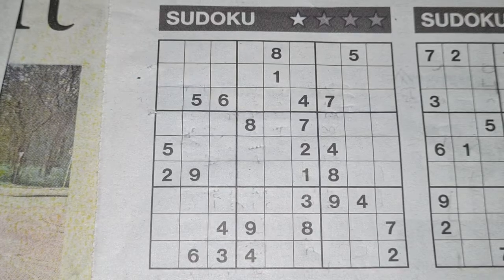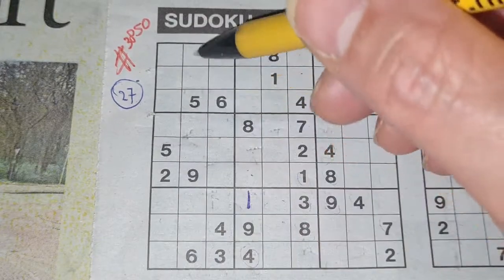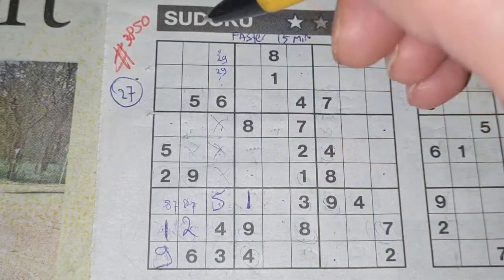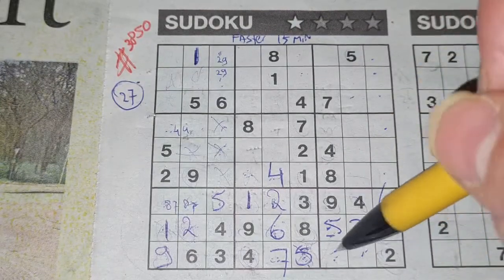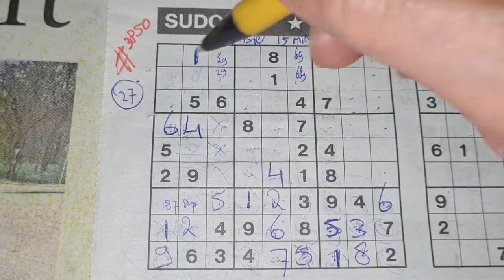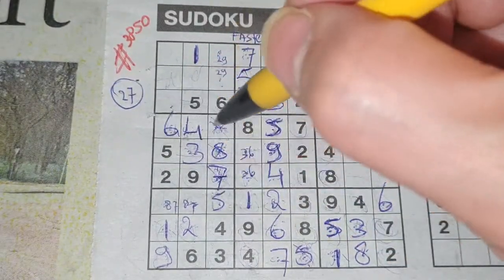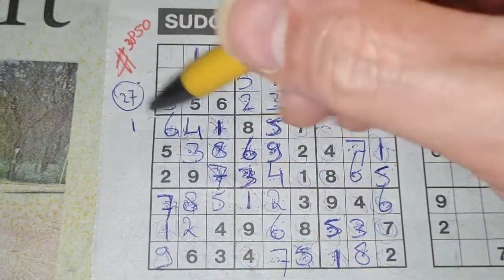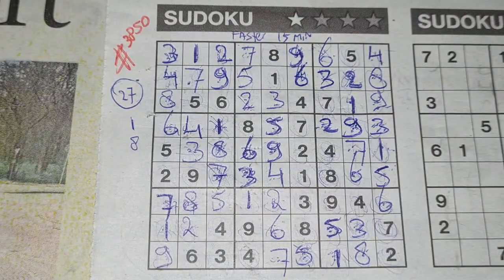(#3850) Tuesday. 🌻 One Star Sudoku puzzle. Bonus Extra edition. 10-26-2021 Extra part 1 of 4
Enjoy the One Star Sudoku puzzle (Tuesday 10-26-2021 edition)